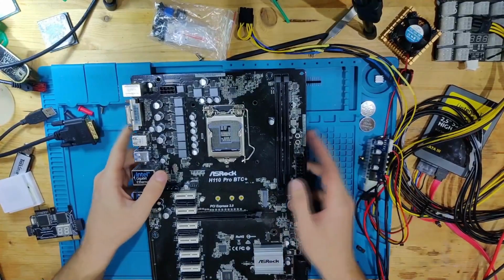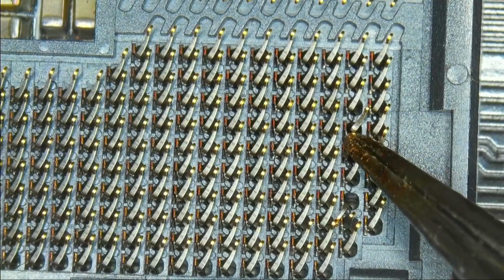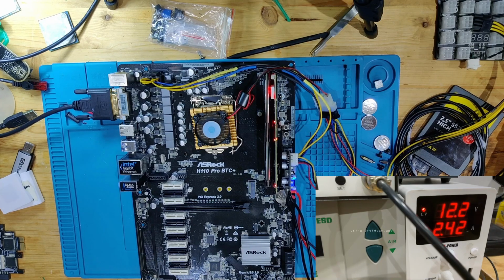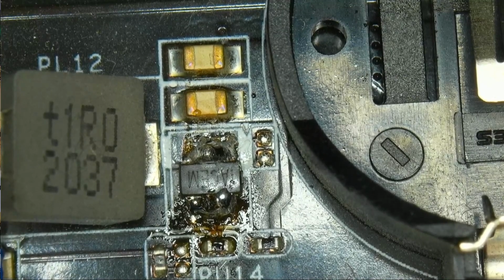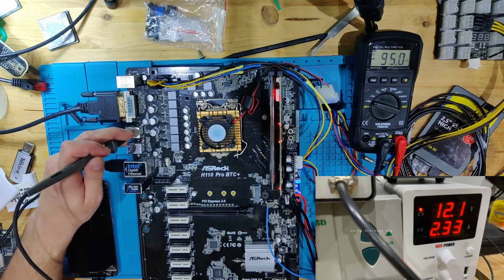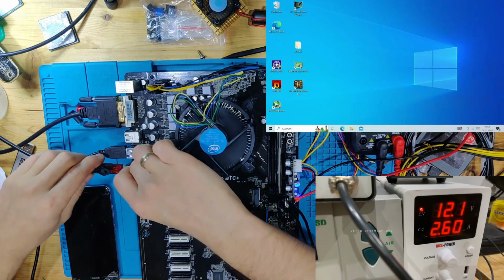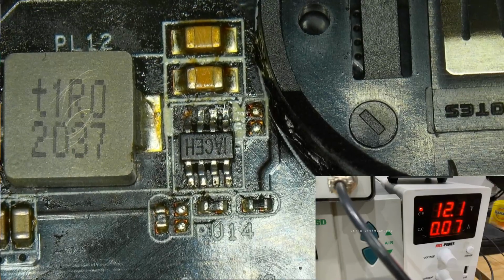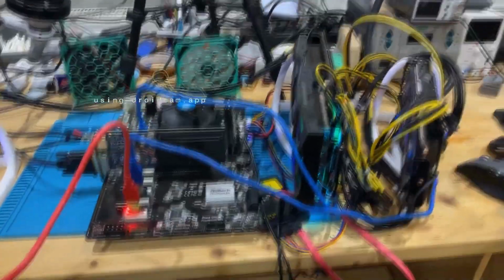HOW IS THIS POSTING??!??!!? | H110 BTC PRO+ REPAIR Mainboard Damaged CPU socket repair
My Tools:
DDR3 and DDR4 Post code tester (white ddr card)

Soldering Station AIXUN T3A T245 B Set

PCIE Post Card

Side Cutters

DDR3 DDR4 Data line Tester

Pre heater

Reball jig

needle probes

CH341A Bios chip programmer

Soder Wick

Microscope Ringlight

Power supply

12V to 24pin ATX adapter

Components Tester